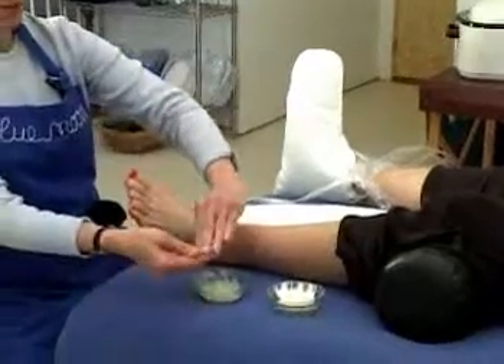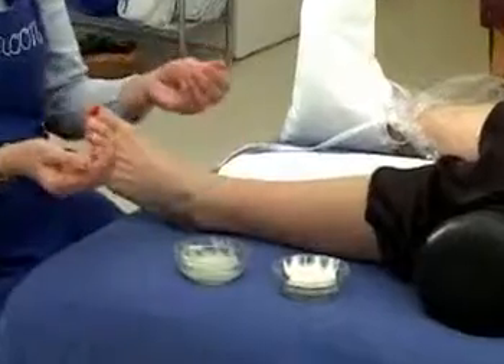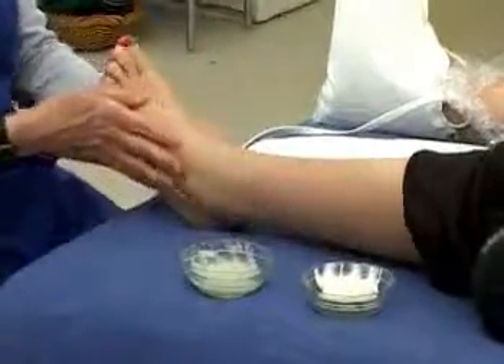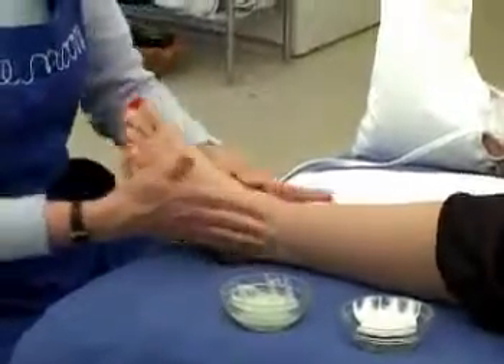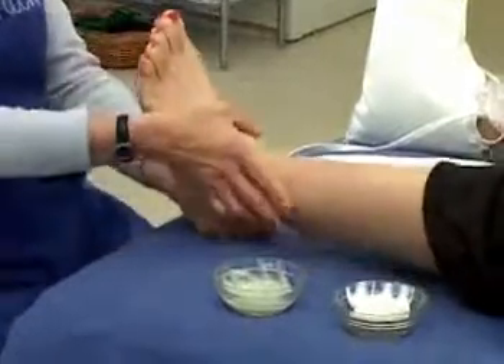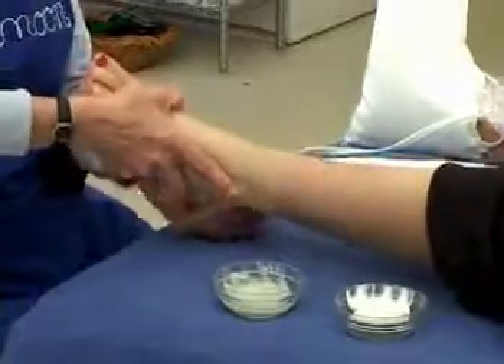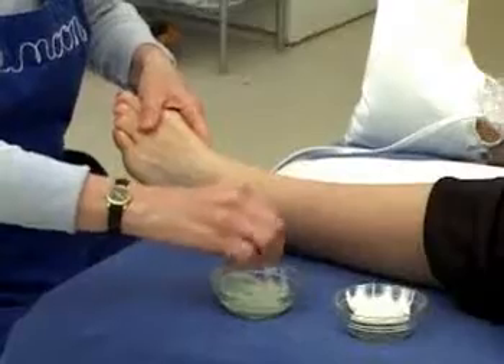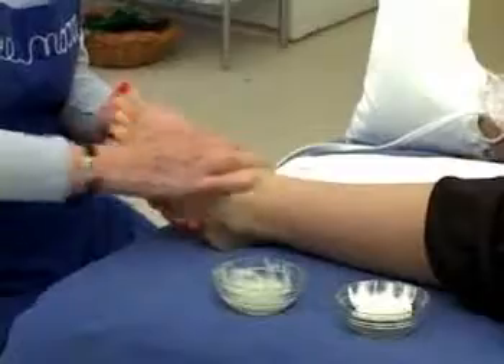Blue Moon Body Treatments-Head to Toe CE course